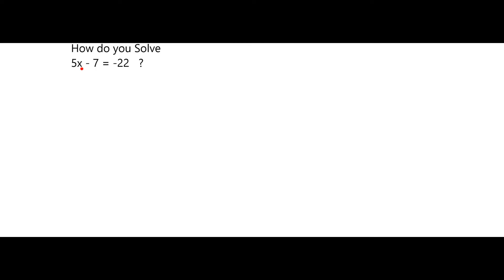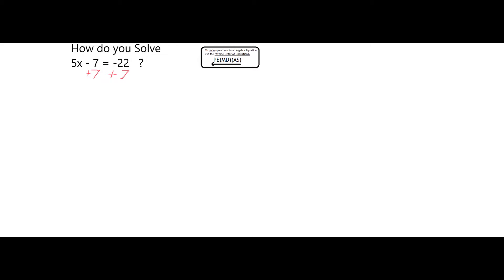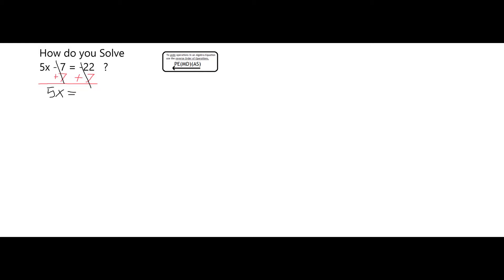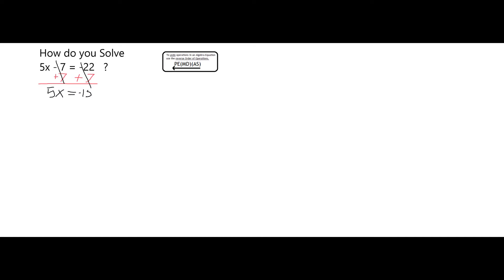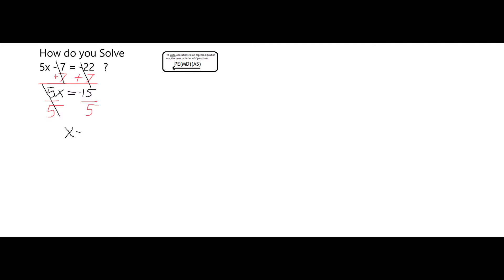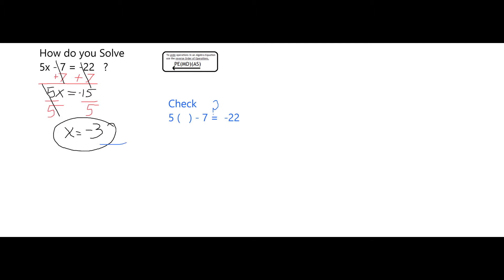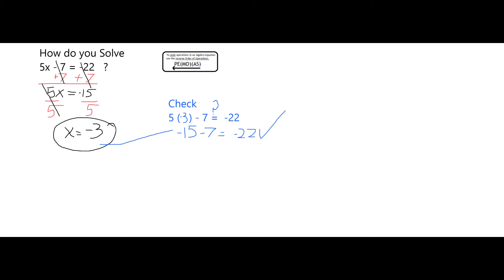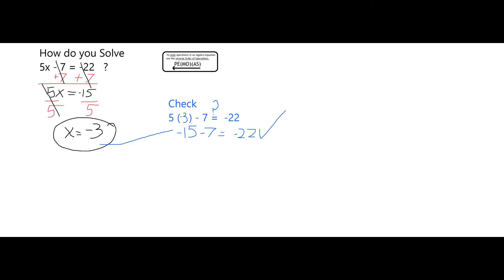Solve 5x - 7 = -22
An example of how to solve a two-step algebra equation involving negative integers by isolating the variable and reversing the order of operations.